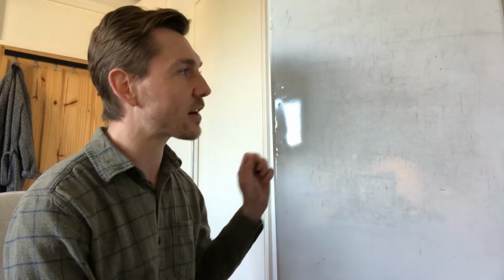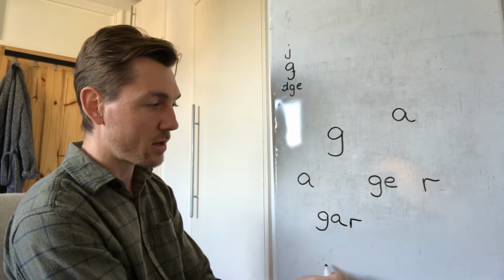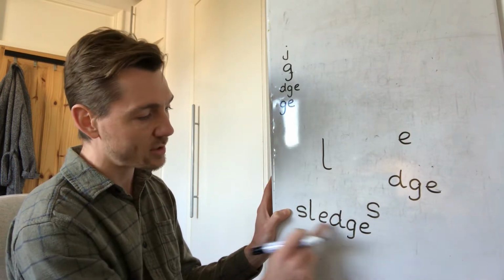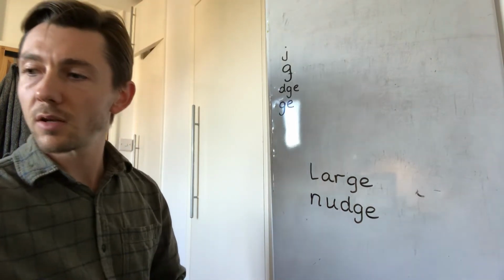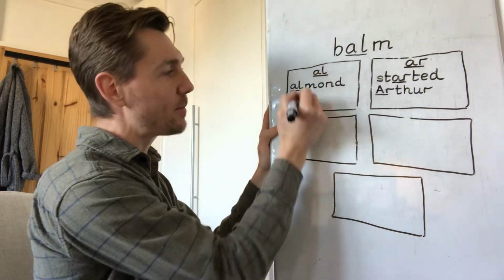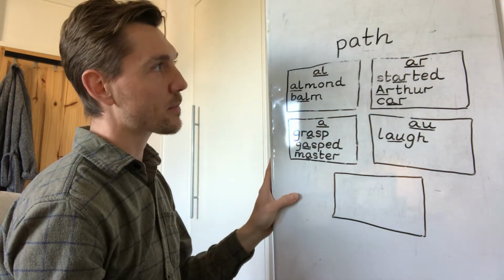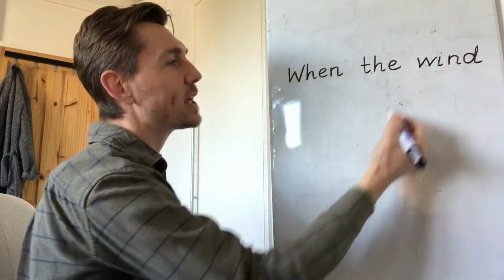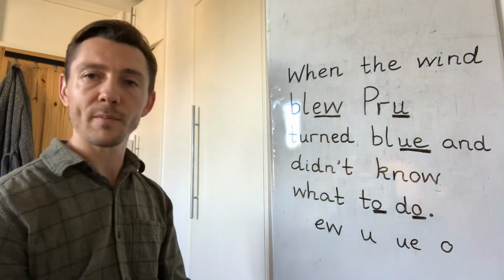Phonics 21st April 2020